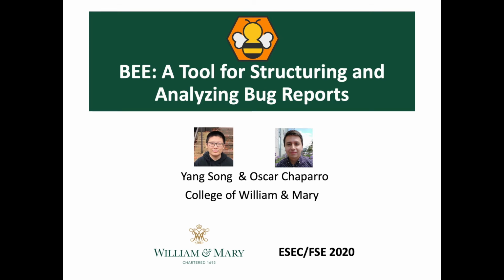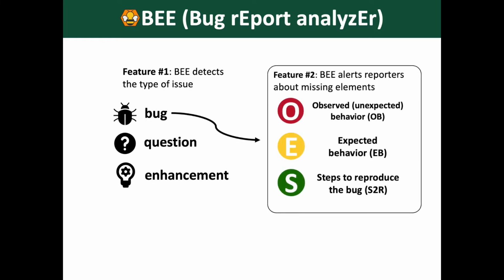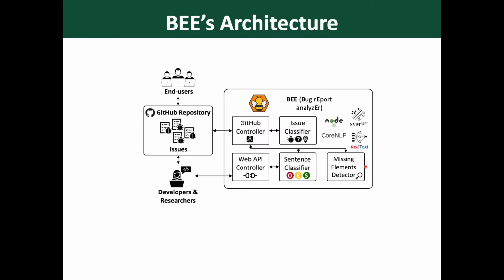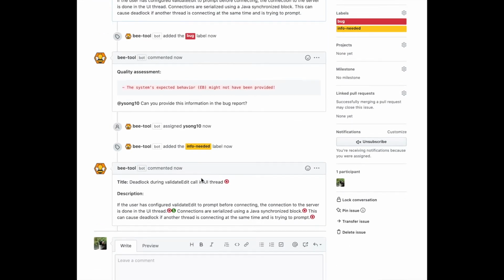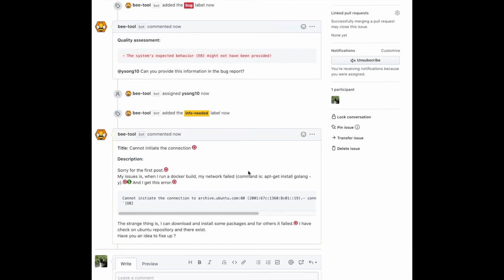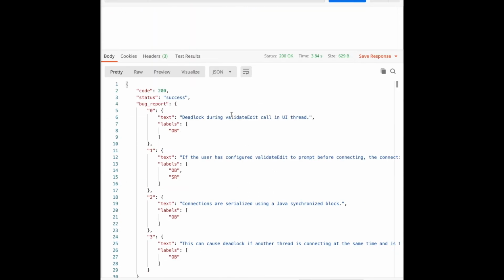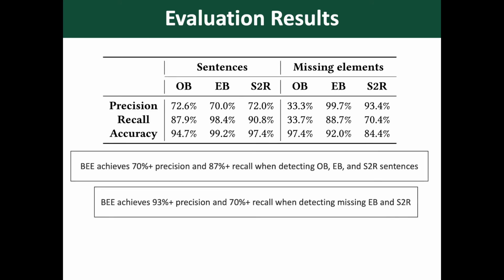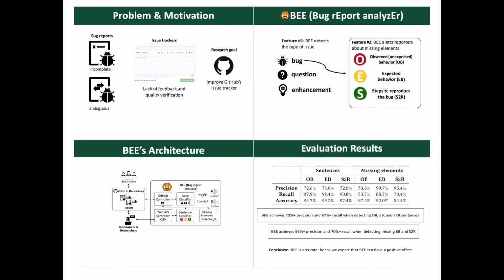BEE: A Tool for Structuring and Analyzing Bug Reports (Video, ESEC/FSE 2020)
Yang Song and Oscar Chaparro
(College of William and Mary, USA; College of William and Mary, USA)

Abstract: This paper introduces BEE, a tool that automatically analyzes user-written bug reports and provides feedback to reporters and developers about the system’s observed behavior (OB), expected behavior (EB), and the steps to reproduce the bug (S2R). BEE employs machine learning to (i) detect if an issue describes a bug, an enhancement, or a question; (ii) identify the structure of bug descriptions by automatically labeling the sentences that correspond to the OB, EB, or S2R; and (iii) detect when bug reports fail to provide these elements. BEE is integrated with GitHub and offers a public web API that researchers can use to investigate bug management tasks based on bug reports. We evaluated BEE’s underlying models on more than 5k existing bug reports and found they can correctly detect OB, EB, and S2R sentences as well as missing information in bug reports. BEE is an open-source project that can be found A screencast showing the full capabilities of BEE can be found

Submitted to the conference by Yang Song on 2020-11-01